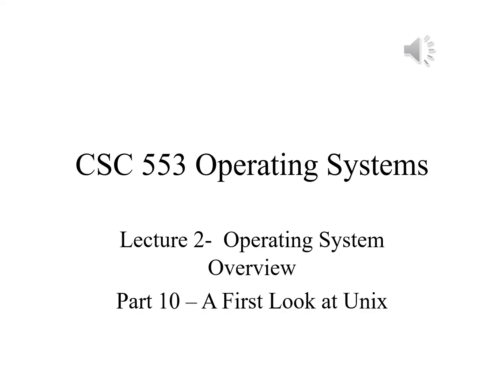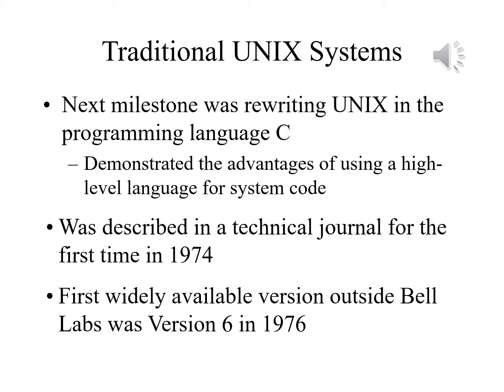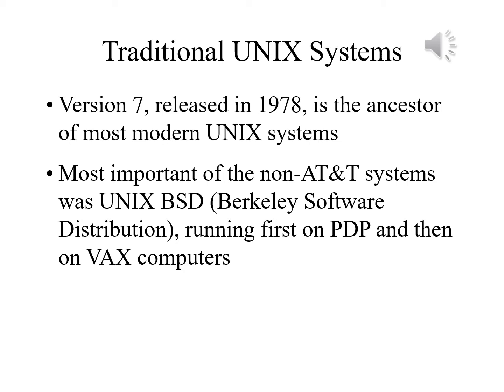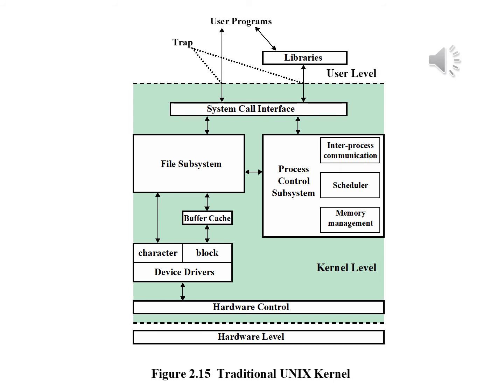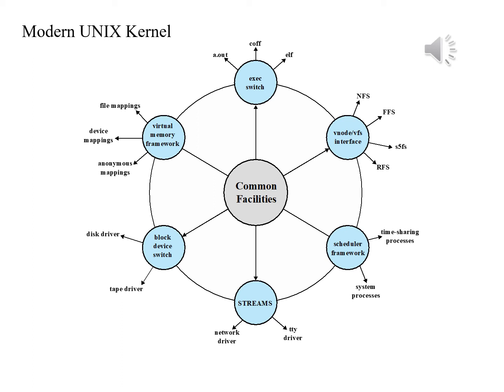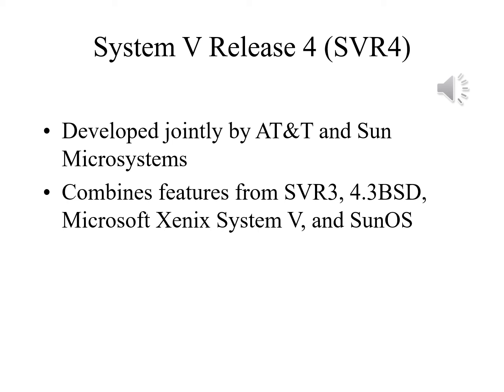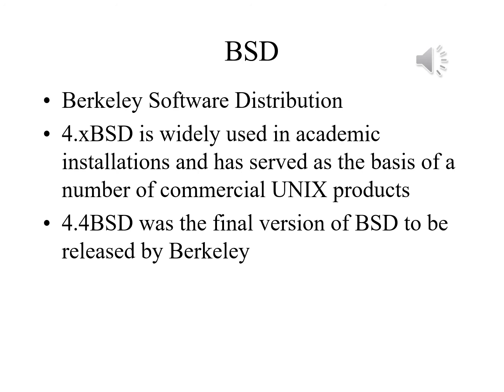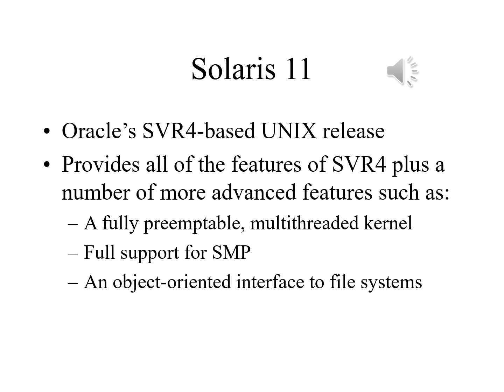Operating Systems Lecture 2 Part 10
Operating Systems Overview - A First Look at UNIX